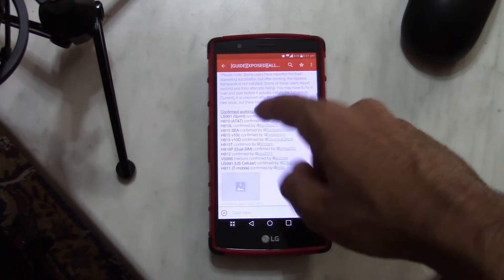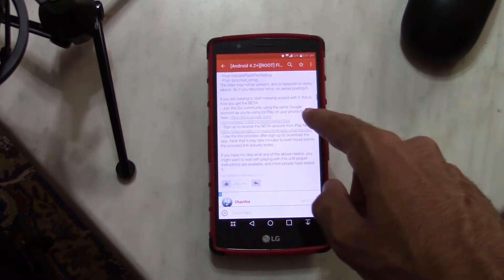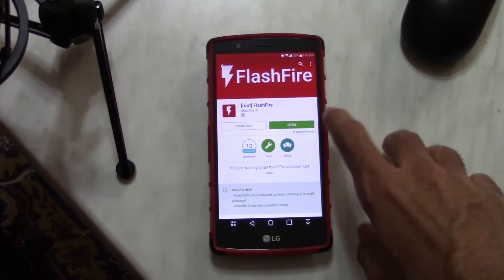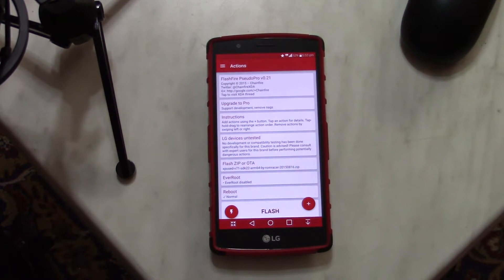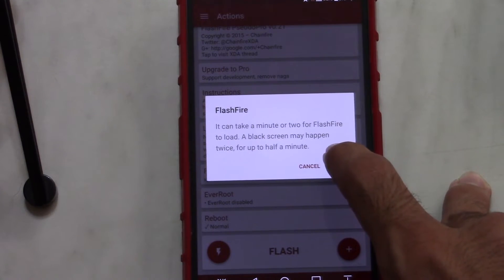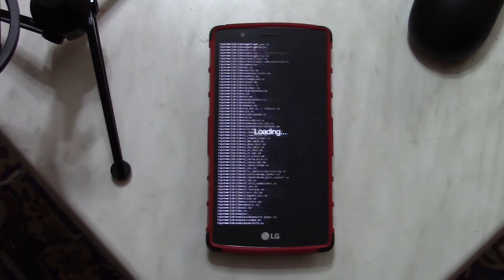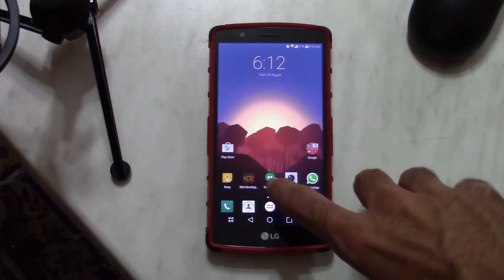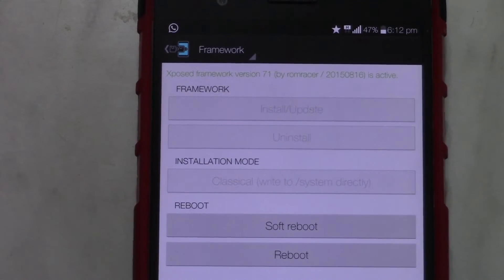[How to] Install Xposed Framework on your rooted LG G4